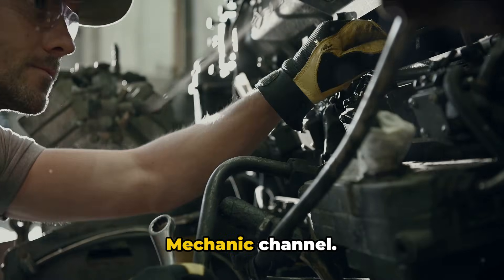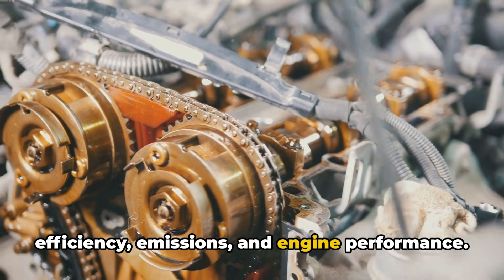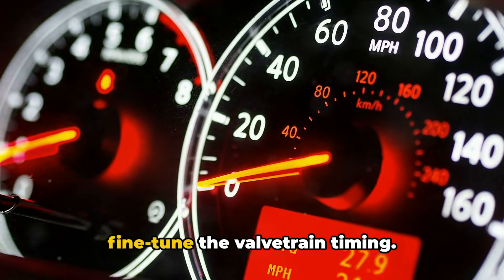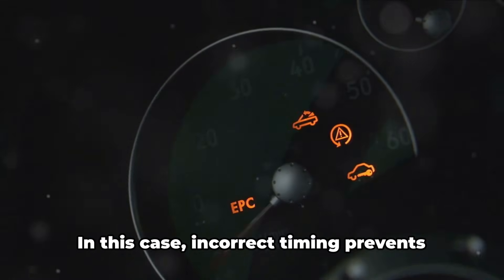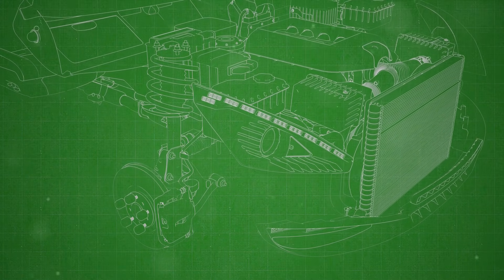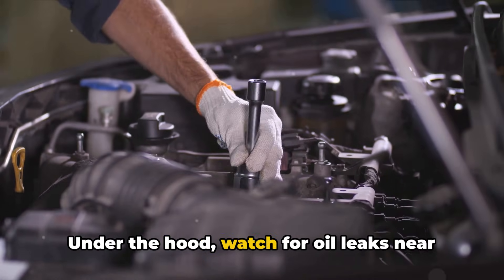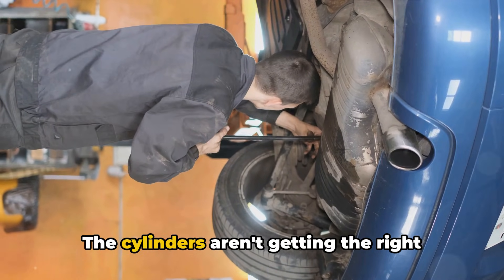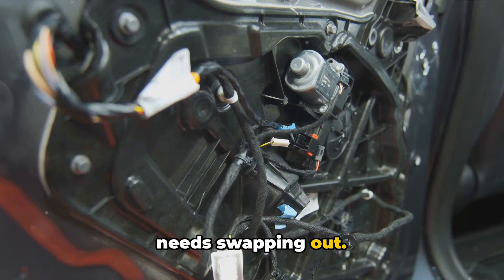Bad VVT Solenoid Symptoms: 7 Common Failure Signs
Discover the warning signs of faulty variable valve timing solenoids. This video examines the common bad variable camshaft timing solenoid failure symptoms - including check engine codes P0013, P0010, rattling timing chains, rough engine idle, oil leaks, hesitation on acceleration and loss of power. Learn how diagnose issues with your car's VVT  Solenoid before major engine damage results.

A variable valve timing (VVT) solenoid is an electro-mechanical component that controls and adjusts the opening and closing timing of engine valves, primarily the intake and exhaust valves. The main failure signs of a faulty VVT solenoid in one paragraph are:

The VVT solenoid can fail over time leading to symptoms such as rough engine idle, loss of power, reduced fuel economy, engine misfires, check engine light illumination with trouble codes for cam/crank correlation or timing issues, engine oil leaks from a damaged solenoid seal, loud rattling noise from the valvetrain, and difficulty starting the engine due to improper valve timing. If these symptoms are observed, it typically indicates wear, clogging, or electrical failure in the VVT solenoid requiring replacement to restore proper valve timing control and engine performance.